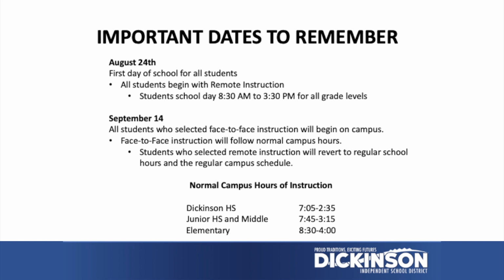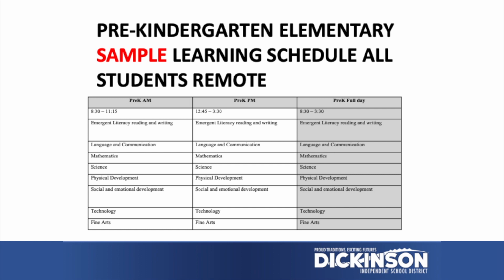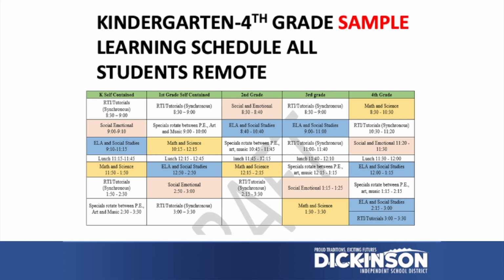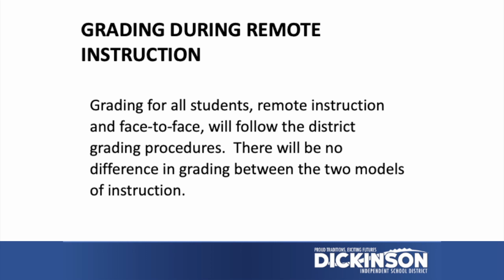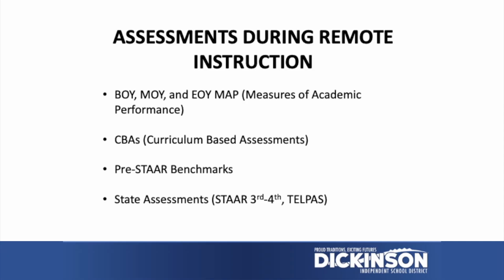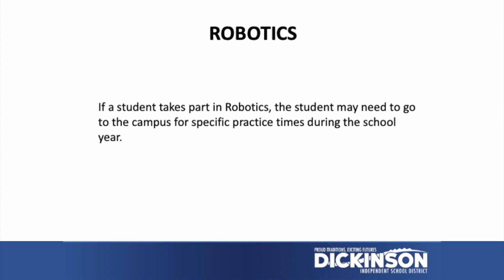Remote Instruction: Elementary